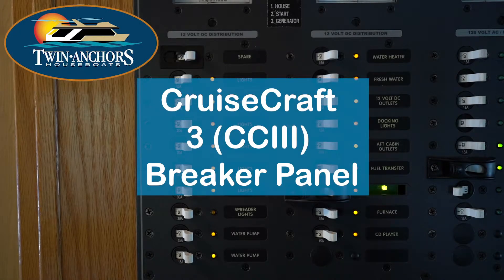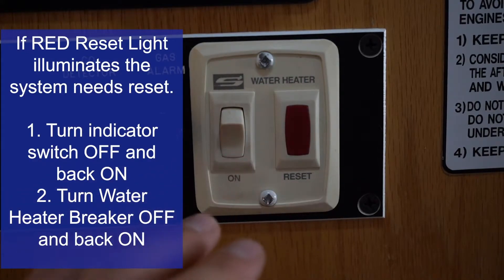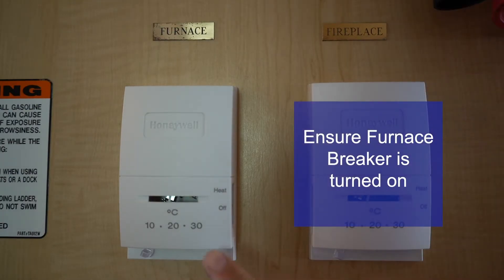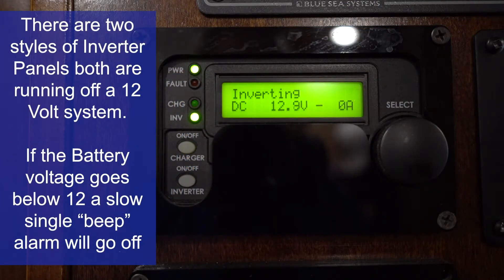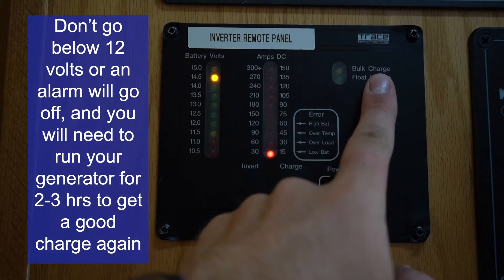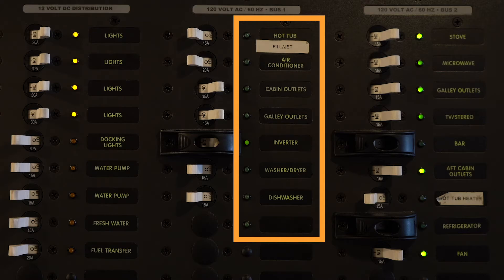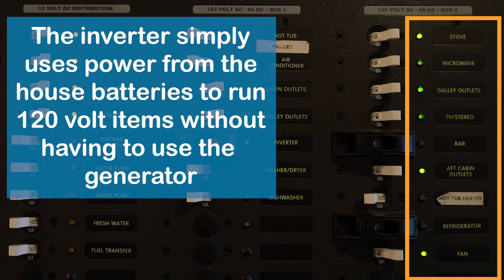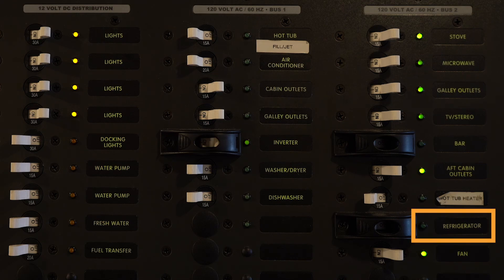CC3 Breaker Panel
Full description of the CCIII breaker panel, including how to start/stop your generator and inverter panel/charging the boat. Learn how to operate your breaker panel/generator/inverter panel and enjoy everything your boat has to offer. There are also instructions located in the operations manual onboard.